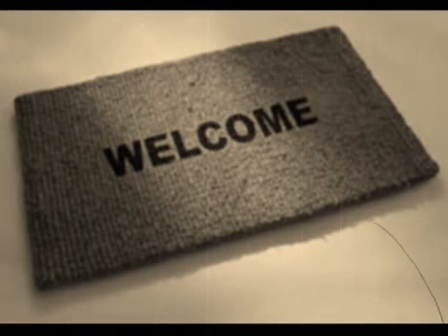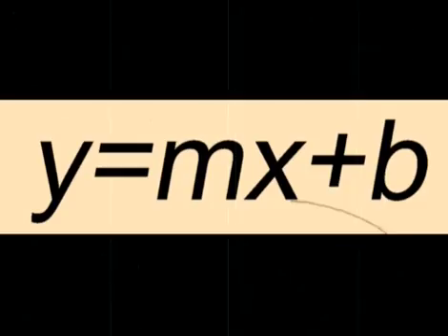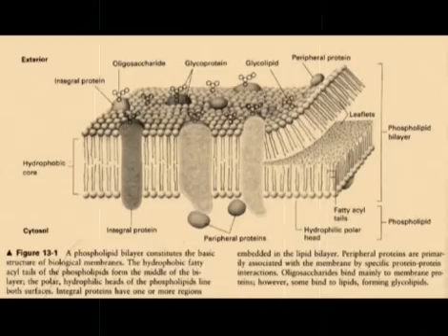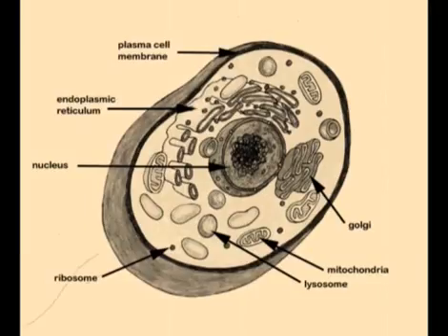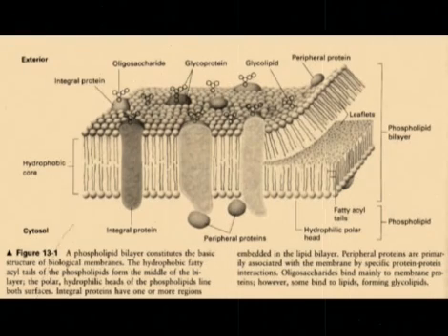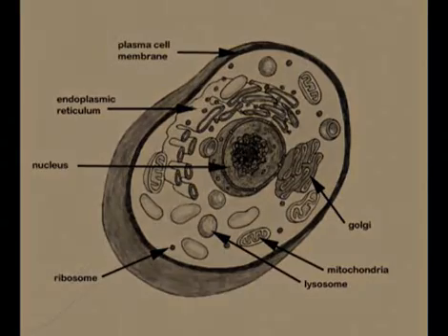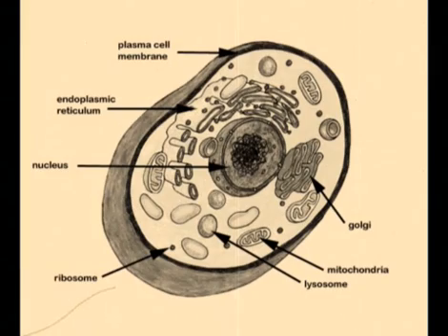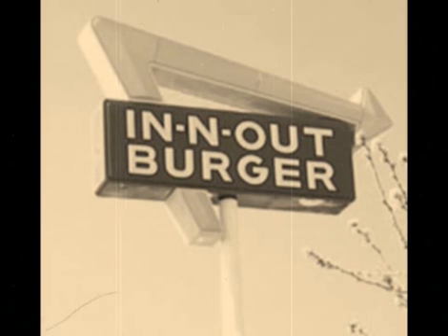Cell Membrane Video